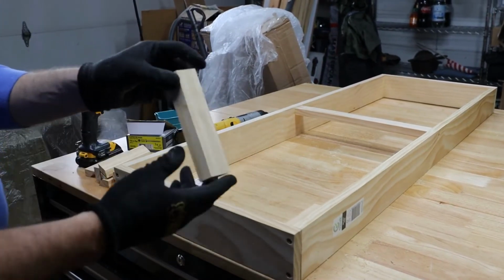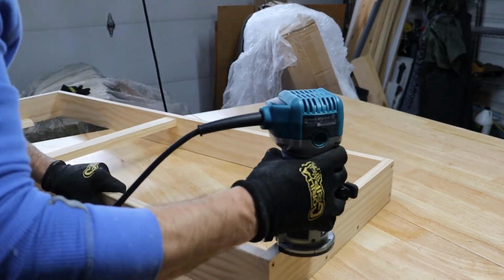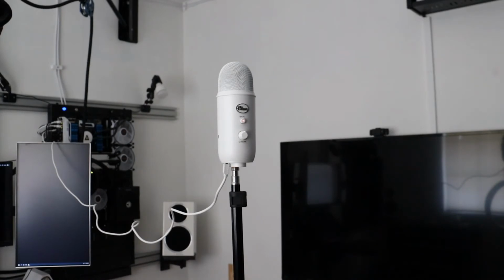Sound Absorbing Panels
Video on adding sound absorbing panels to my development studio to remove the annoying echoes.

The inspiration for this sound absorbing panels build comes from Alexandre Chappel, see the video here:

Items mentioned or used in this video

Shure MV7 Microphone

Miter Saw